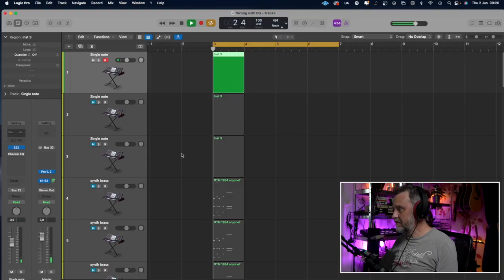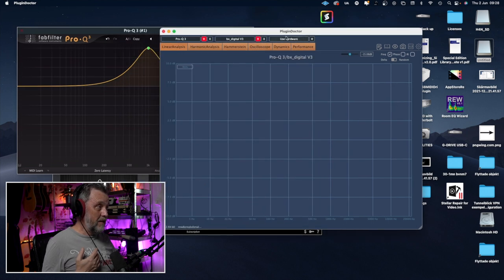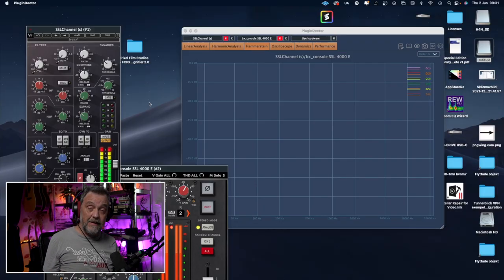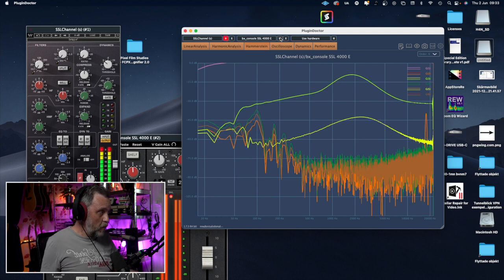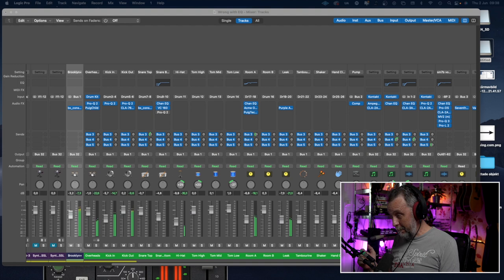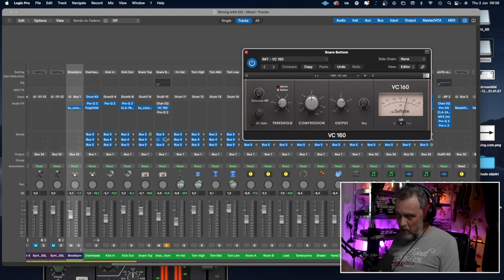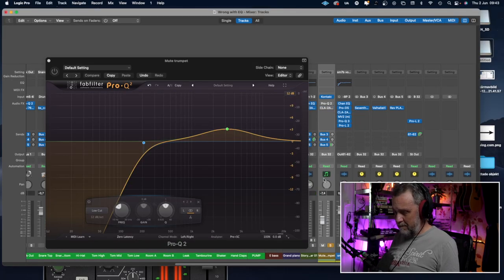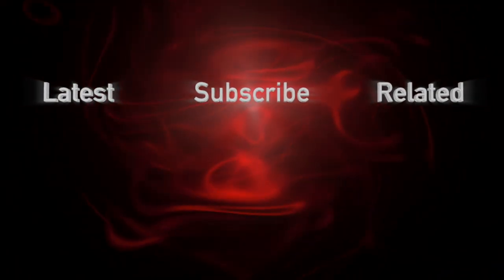Are you using the wrong EQ?